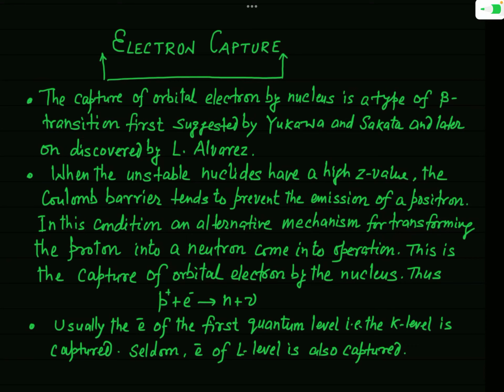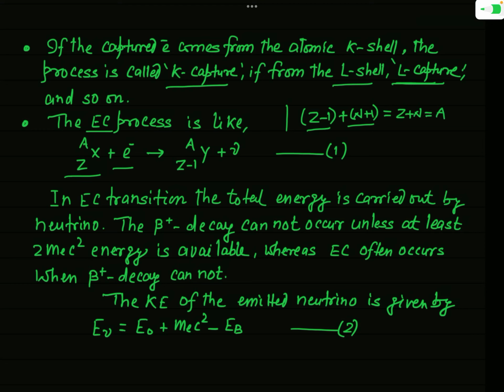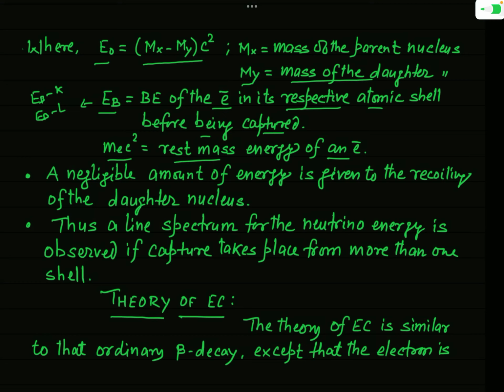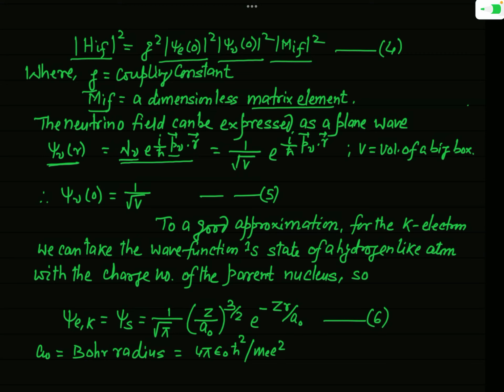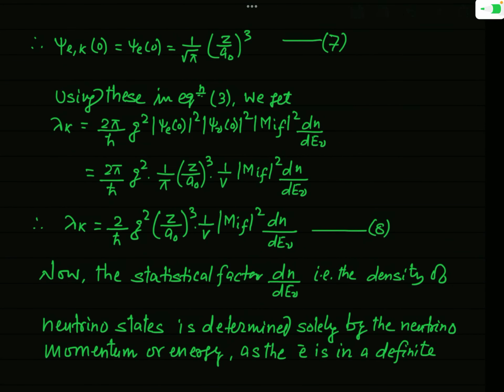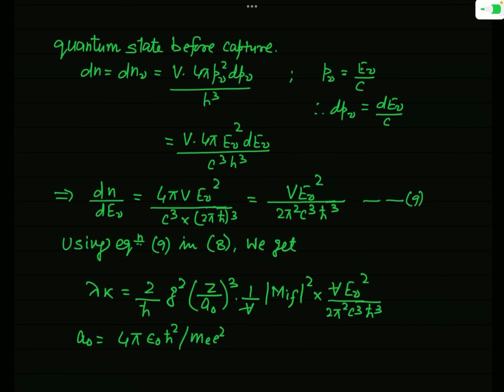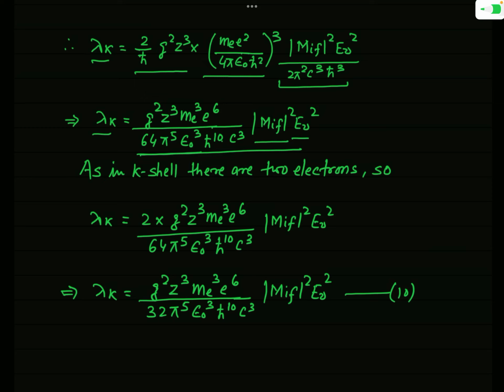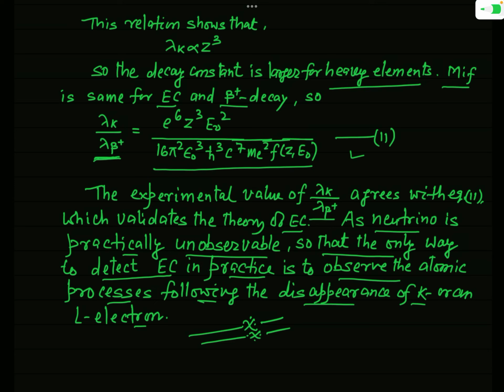Nuclear Physics - Nuclear Decay : Electron Capture / Beta Decay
Electron capture is also a beta decay process. When the Z-value of the parent nucleus is very large then the Coulomb potential barrier prevents the emission of positron. An atomic electron is captured by the nucleus and this is just a transformation of a proton into neutron. This phenomenon has been discussed here in detail.